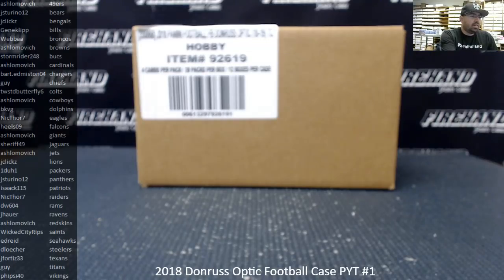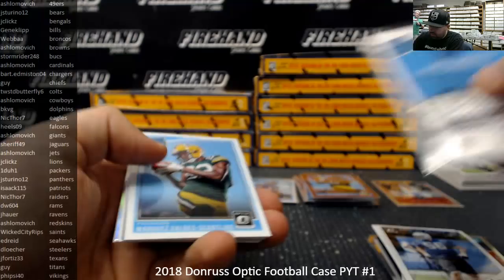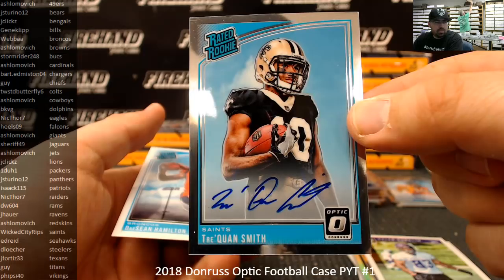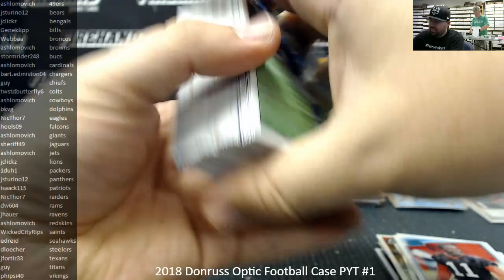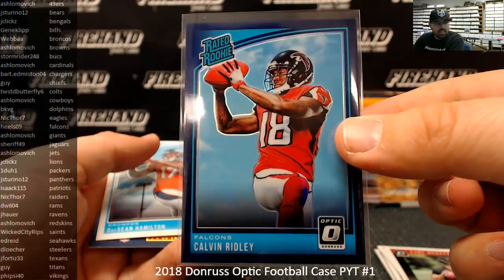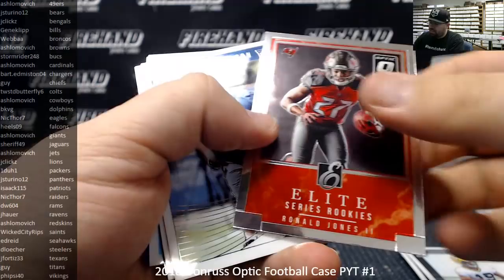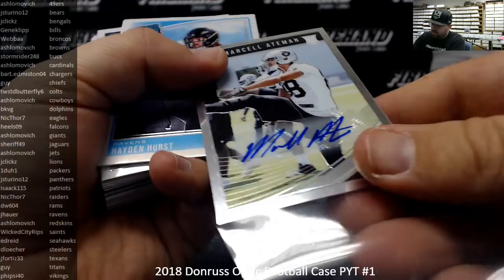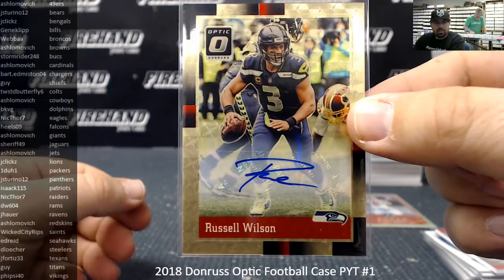12/19/2018 2018 Donruss Optic Football Case PYT #1